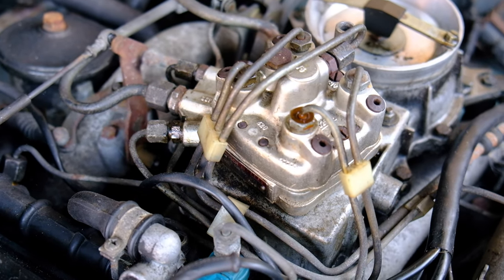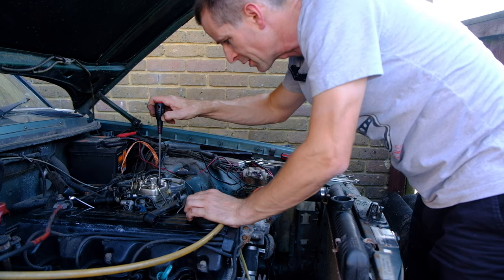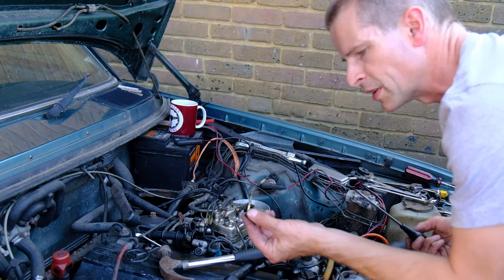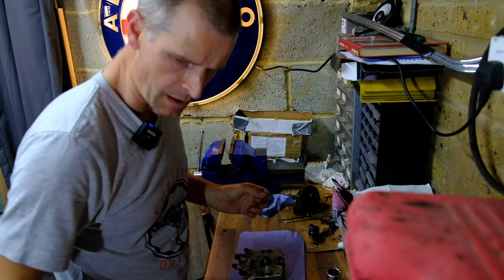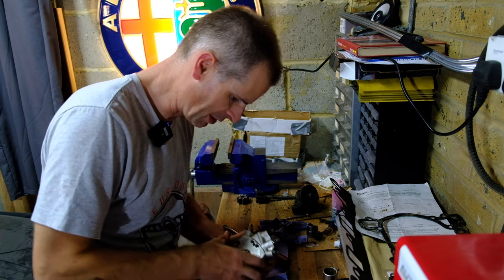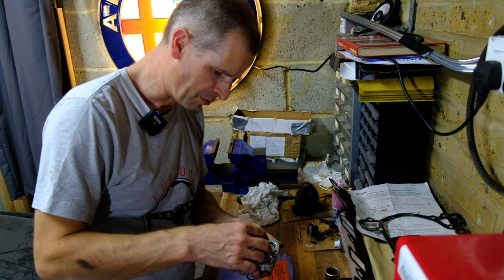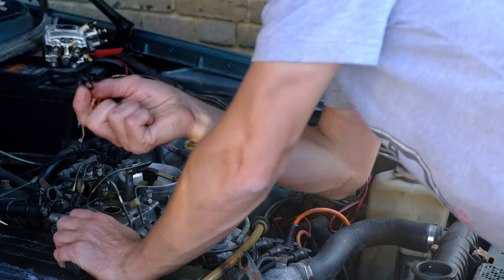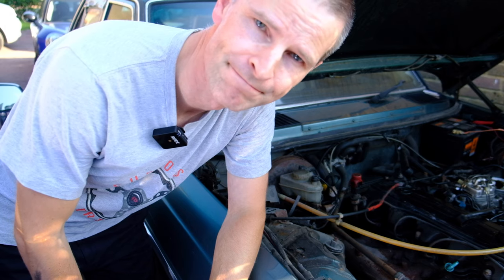W123 fuel injector distributor rebuild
Everything is now pointing to the Bosch K Jettronic Fuel Injector Distributor needing a rebuild, the diaphragm wears out so it was time to replace that